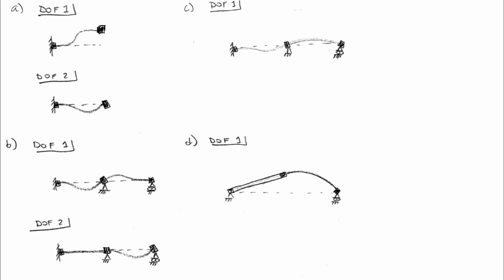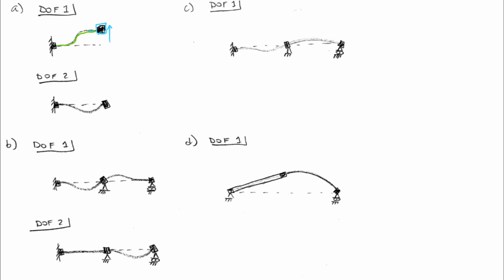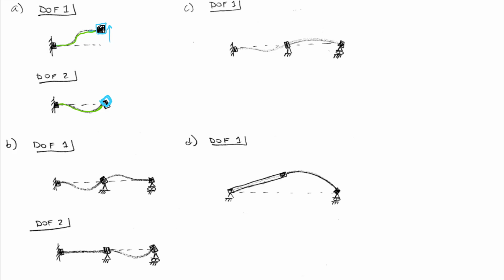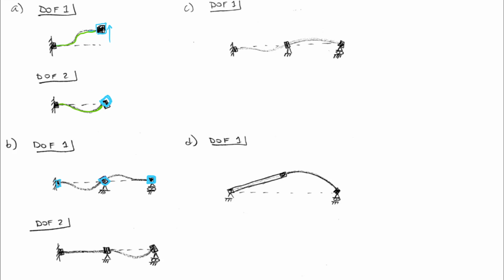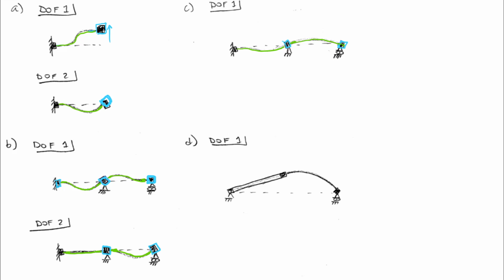Stiffness Method 04, Deformed Shapes